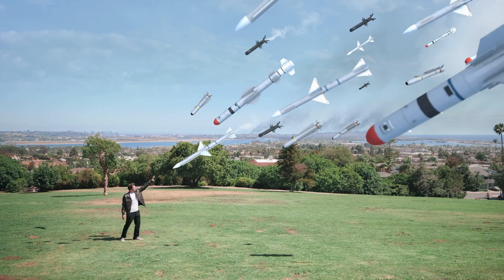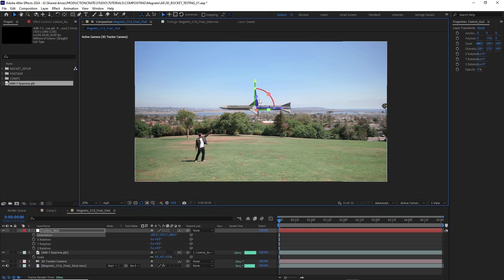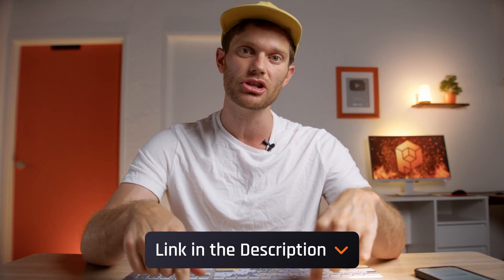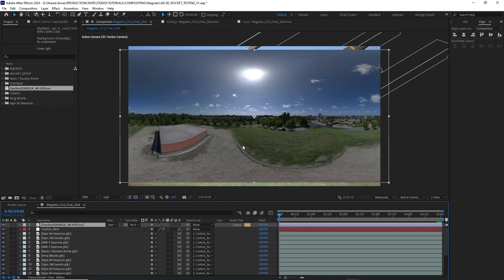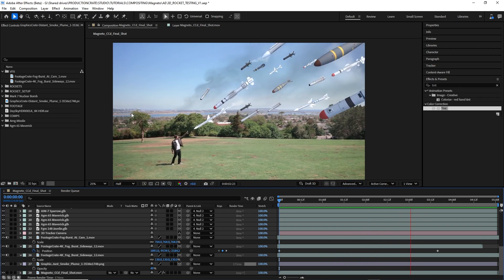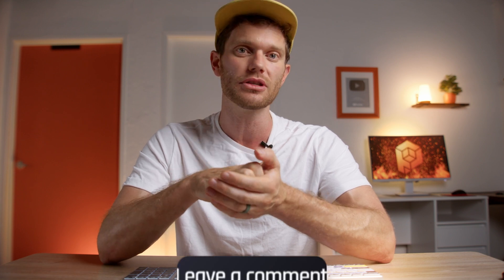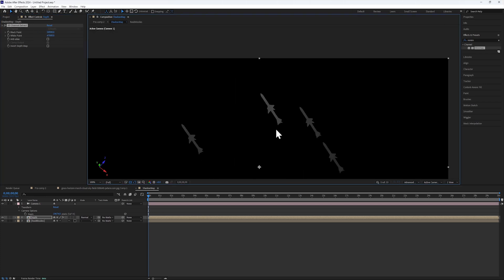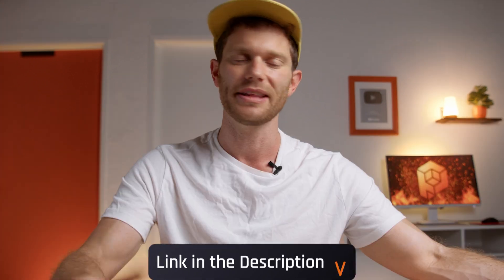3D Models in After Effects! - Tutorial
Learn how to use 3D models in after effects 2025 in this tutorial!
RenderCrate Extension for After Effects:
Random Missile Rotation Expression:
‘// Define the range for random rotation speed
var minSpeed = 30; // Minimum rotation speed
var maxSpeed = 60; // Maximum rotation speed
// Seed the random function with the layer's index for unique values
seedRandom(index, true);
// Generate a random rotation speed within the specified range
var randomRotationSpeed = random(minSpeed, maxSpeed);
// Define the range for randomization of the initial rotation offset
var randomRange = 180; // Range for the initial random rotation offset
// Generate a random value within the specified range for initial offset
var randomOffset = random(-randomRange, randomRange);
// Calculate the rotation based on the random rotation speed, time, and initial random offset
(time * randomRotationSpeed) + randomOffset;

0:00 - Intro
0:36 - how to Track 3D Objects in After Effects
1:33 - Controlling Multiple 3D Objects with Nulls and Expressions
3:38 - Adding 3D Models with the AE RenderCrate Extension
4:39 - how to Light 3D Models in After Effects
5:47 - 3D Animation & Extra VFX
7:42 - How to make Realistic 3D Shadows in After Effects
10:28 - Final Thoughts